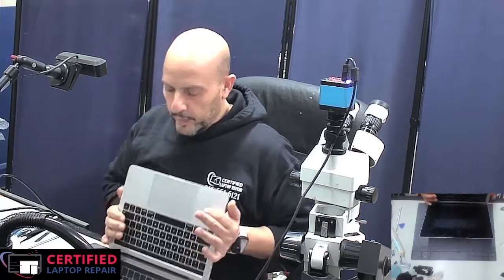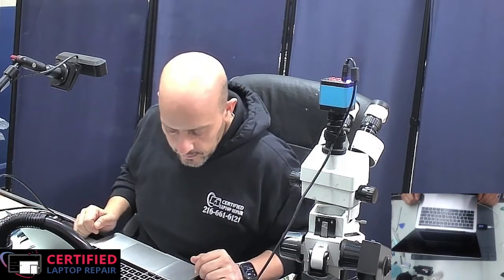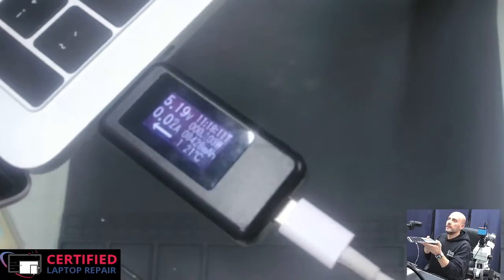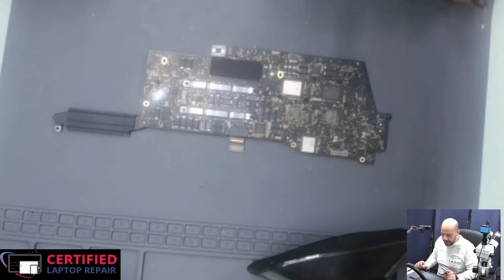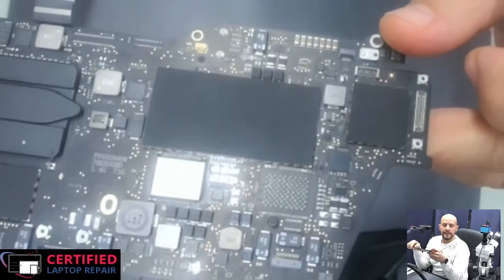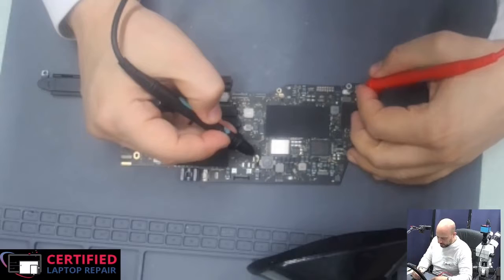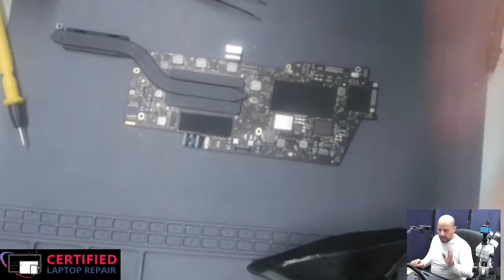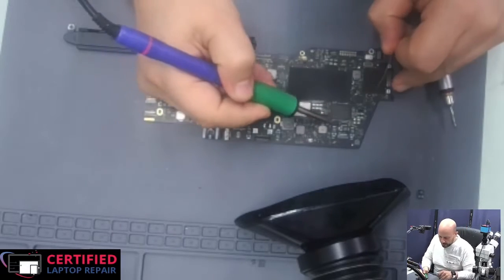Macbook pro 2019 A2159 motherboard repair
2019 MacBook Pro with shorted ppbus_g3h